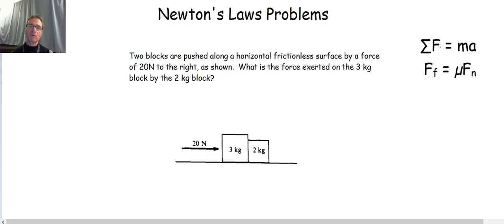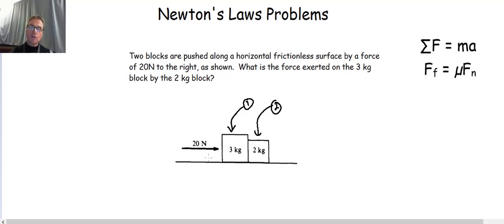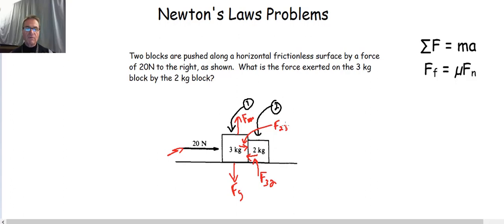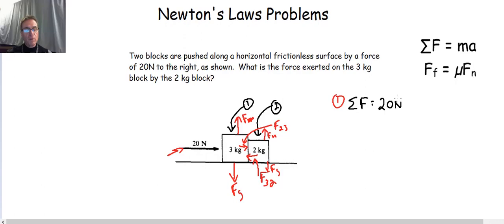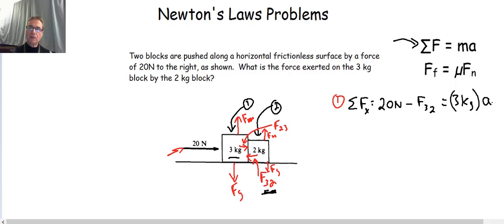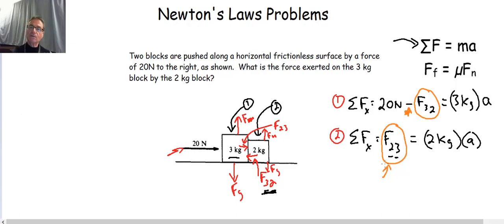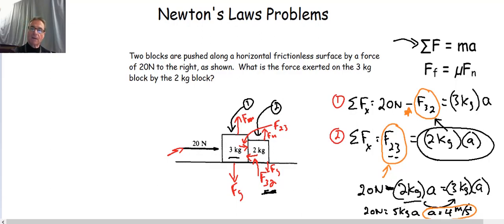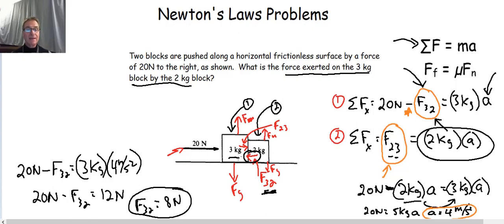Newton's Laws Problem #1 - Determine the force between 2 blocks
Determine the force between 2 blocks if one of the blocks has a force applied to it